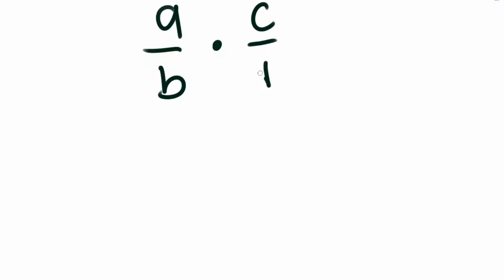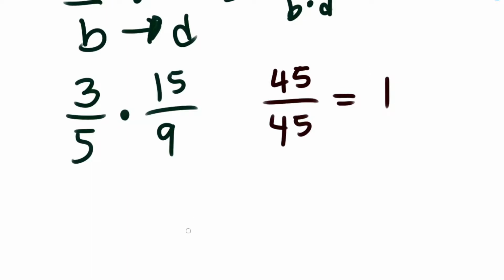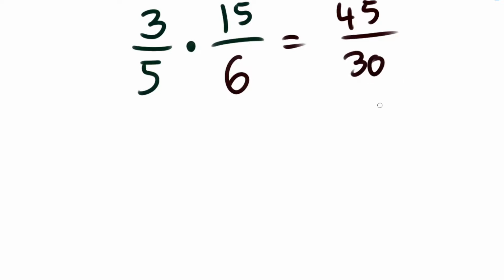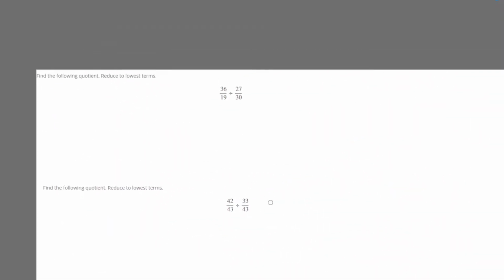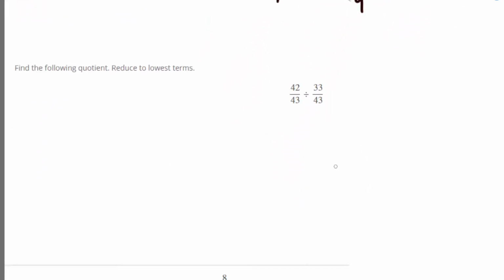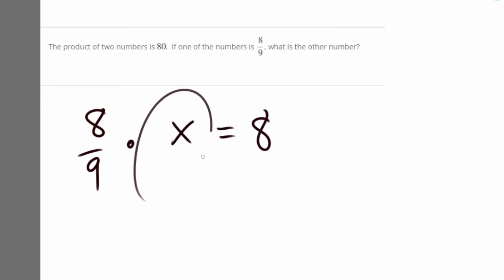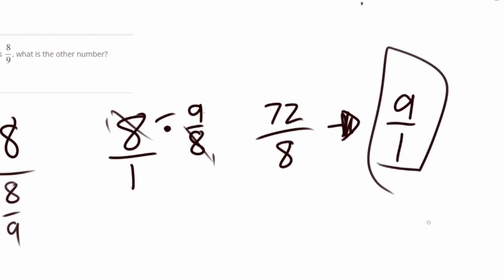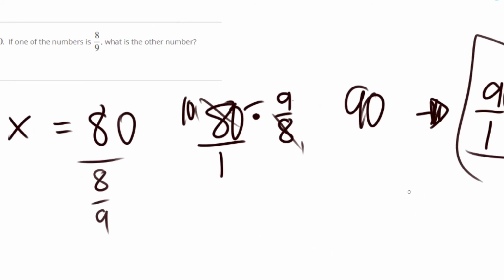7.R.1 Multiplication and Division with Fractions and Mixed Numbers